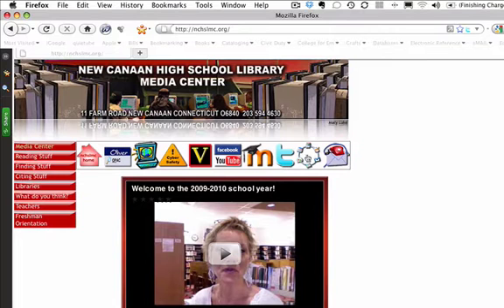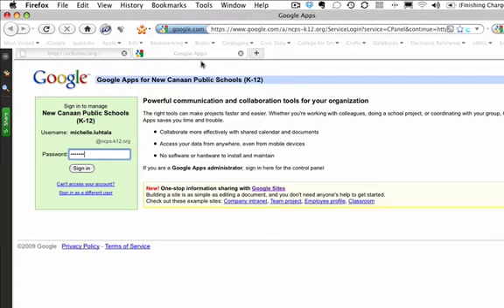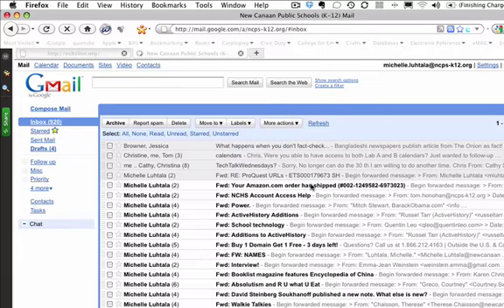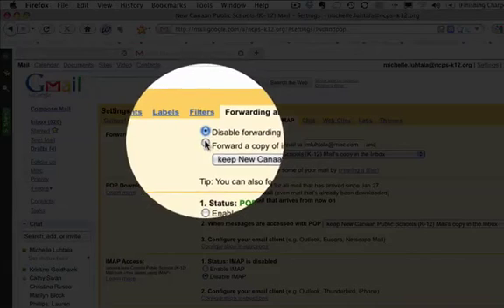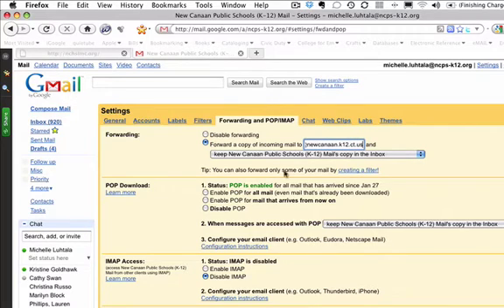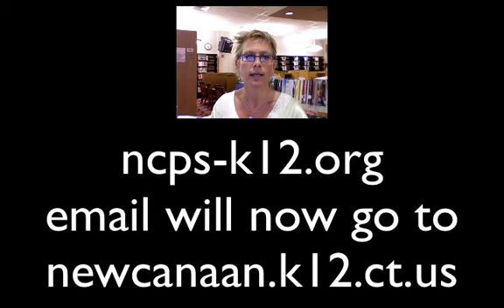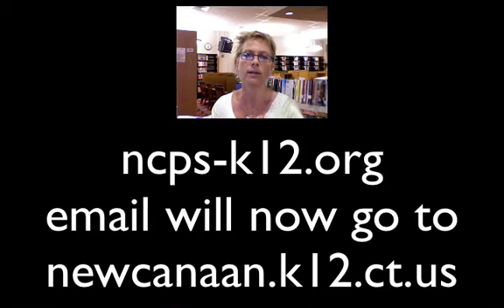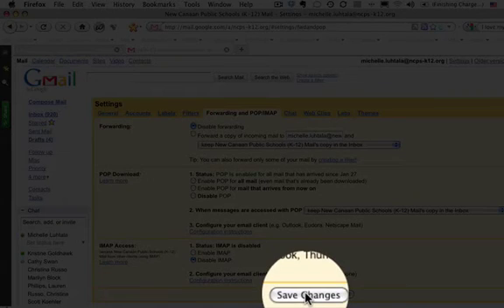Forwarding email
This tutorial is designed to help teachers (and students) forward their Google Apps (ncps-k12.org) mail to their Outlook mail (newcanaan.k12.ct.us) account.